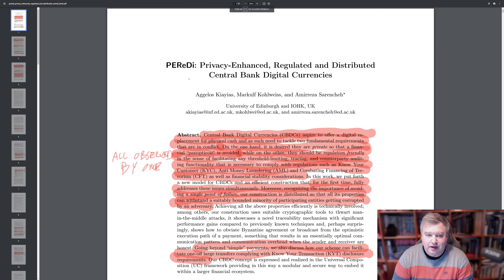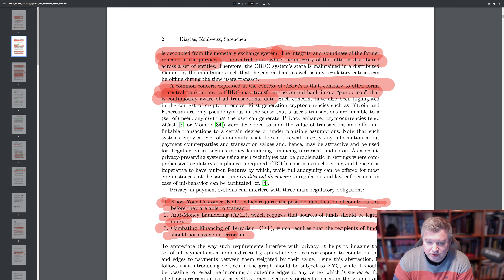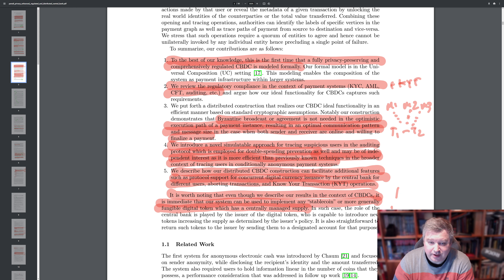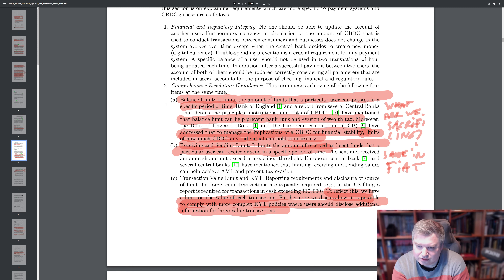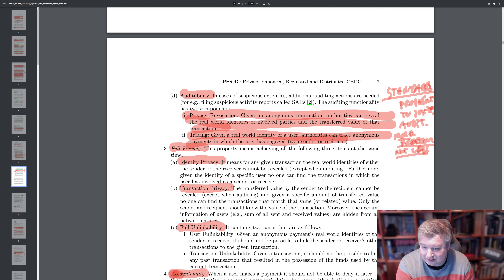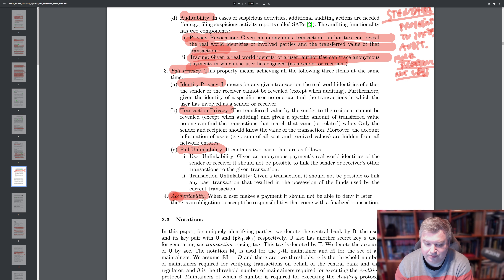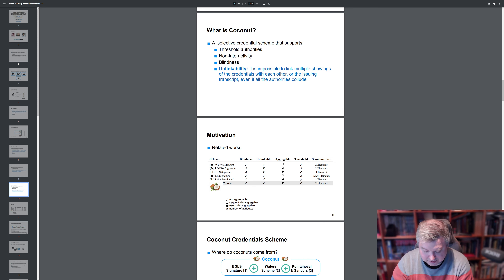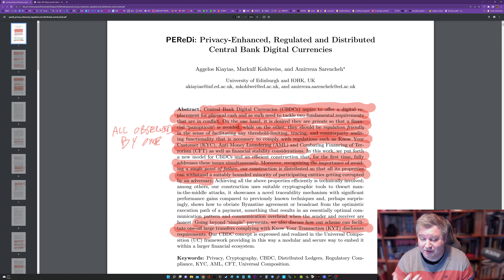A short look at PEReDi: Privacy-Enhanced, Regulated and Distributed Central Bank Digital Currencies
A short (less than half hour) look at IOHK`s research paper: PEReDi: Privacy-Enhanced, Regulated and Distributed Central Bank Digital Currencies. I do not go into all the details but try to lift the discussion to how CBDC can be a force of good and enhance privacy while also try to have a bit critical eye on the implementations and standards we should choose for such a technology implementation.

Keep in mind I am not a domain experts on CBDC's and the technology behind it and this is my current understanding after reading the reseach paper twice. I welcome any corrections, and this video intent is to showcase how CBDC can also be someting positive when it comes to preserving privacy.